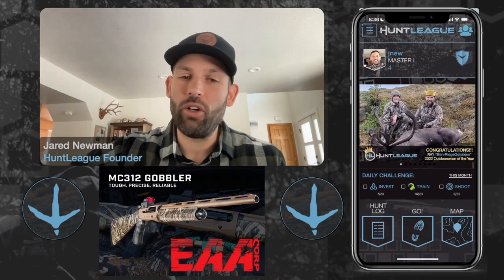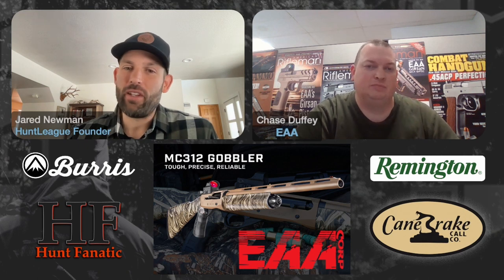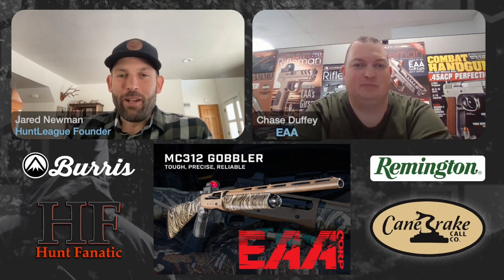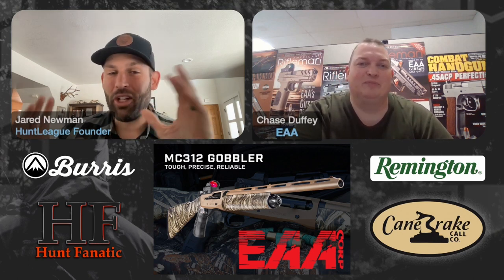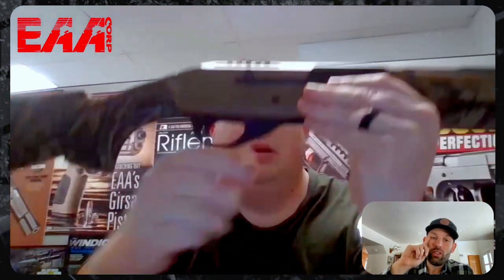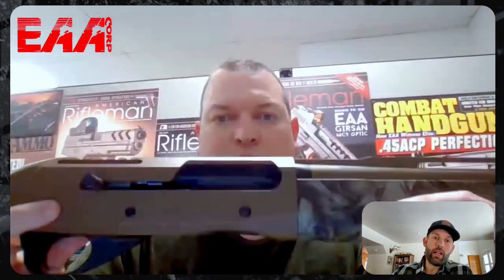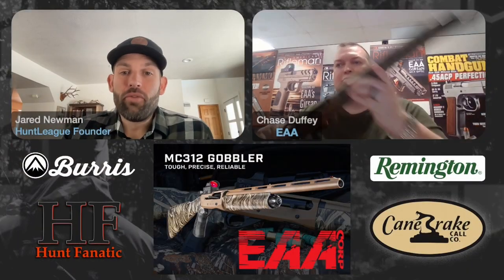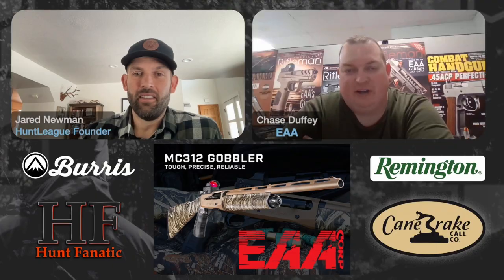SPRING TURKEY & The EAA Girsan MC312 Gobbler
HuntLeague just launched our first official Spring Turkey league with EAA Corp, Burris Optics, Remington, Canebrake Call Co, and Hunt Fanatic.

Chase from EAA introduces the MC312 Gobbler.  See why this is the perfect setup for your spring turkey hunts; Inertia driven, 24in barrel, integrated rail for mounting your red dot, mid bead and fiber optic front, cerakoted, with your choice of either a traditional or pistol grip.

If you are looking for reliability, beauty, and affordability; the EAA Girsan MC312 Gobbler is your workhorse that you can rely on year over year in the turkey woods.

Download the HuntLeague app in the App Store/Google Play and join the 2023 Spring Turkey league for your shot at the first ever Gobbler King title and this incredible prize package.  Our judges panel will select a winner in June after hearing your story and seeing your passion.

There is a lot more than just success in the woods for our judges to consider.  They will be looking for your involvement in the community, what you learned, the mistakes you made, who you mentored, how you contributed to conservation, the tactics that worked, and the challenges you faced.

Connect with other passionate turkey hunters from around the country.  Jump in whether this is your first year chasing gobblers or your chasing down your next grand slam.